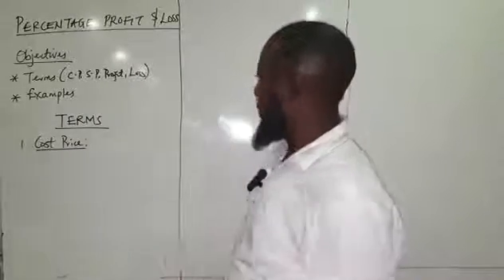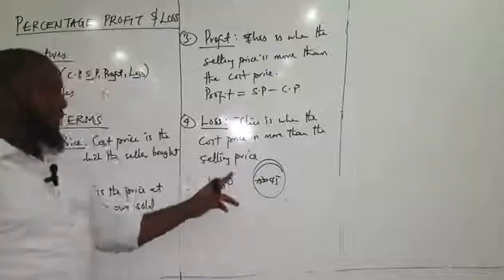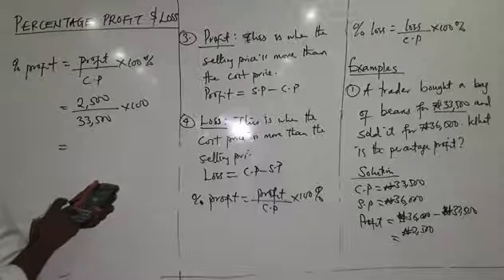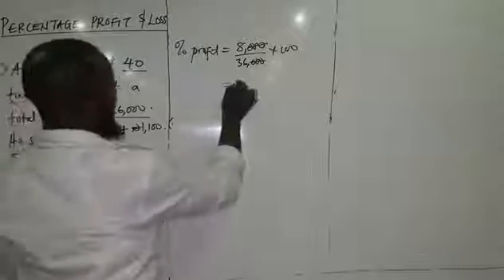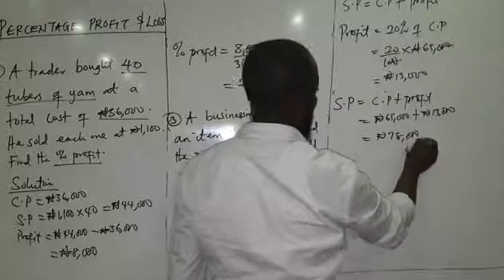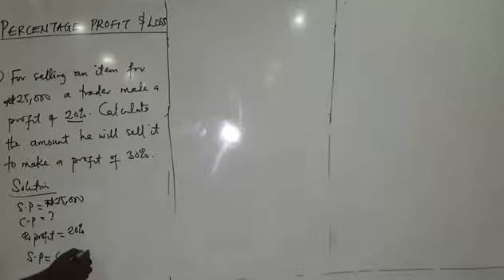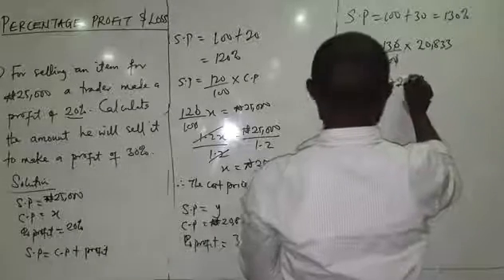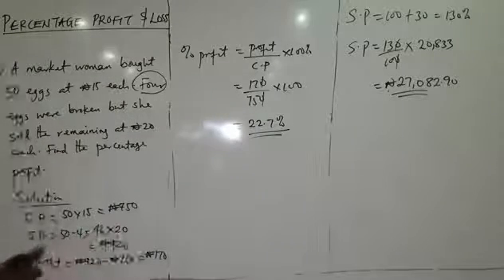Percentage Profit and Loss